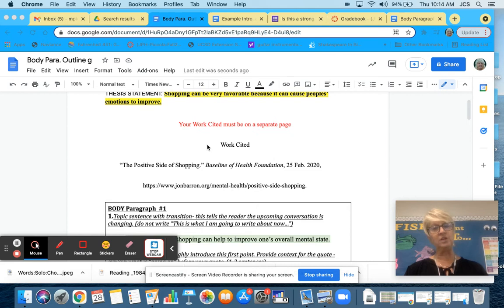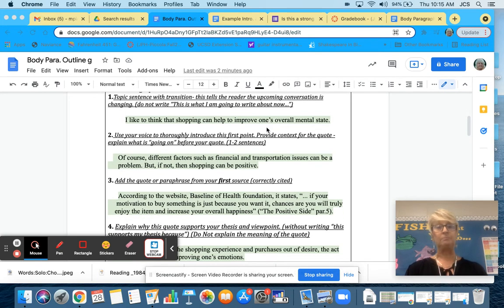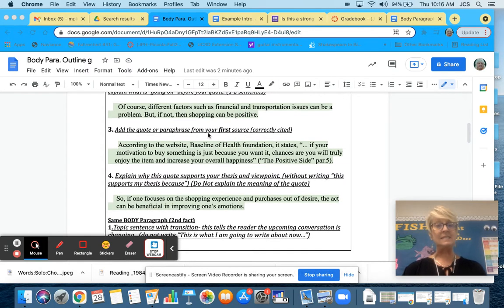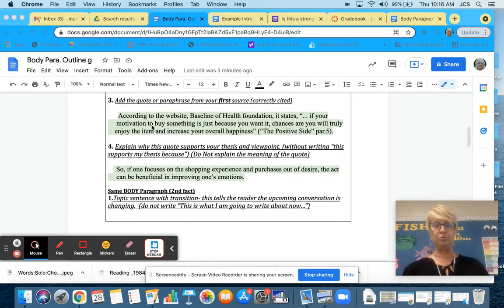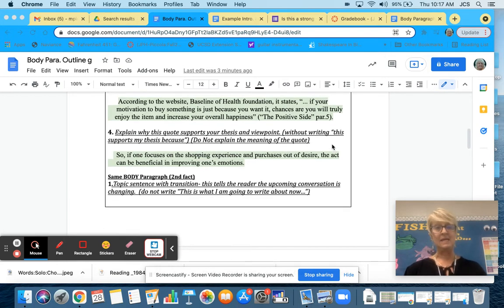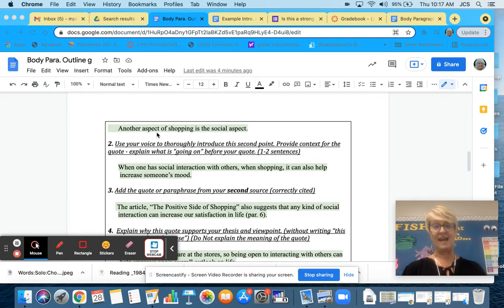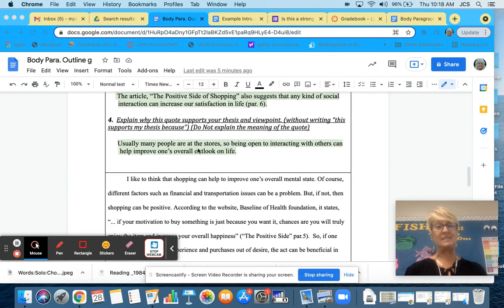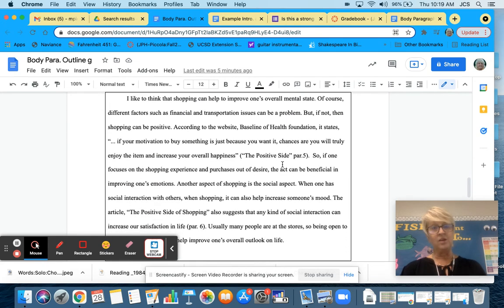Body Paragraph 2; Oct 28, 2021 10:19 AM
How to use an outline and write an organized body paragraph.